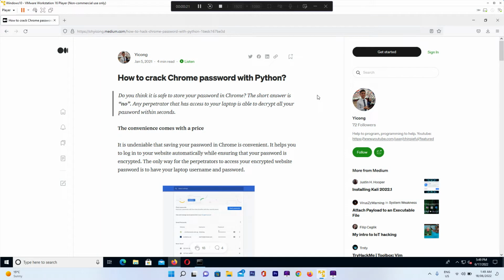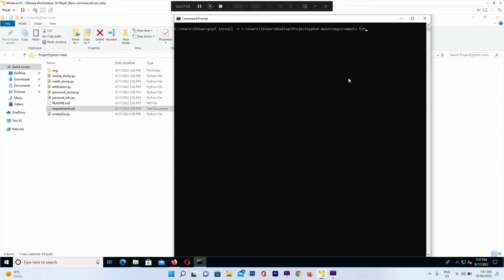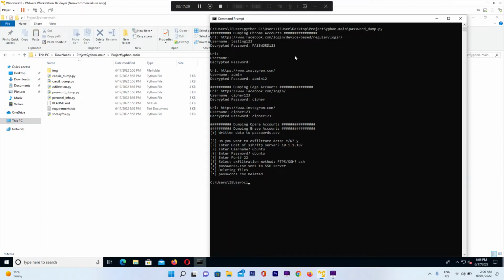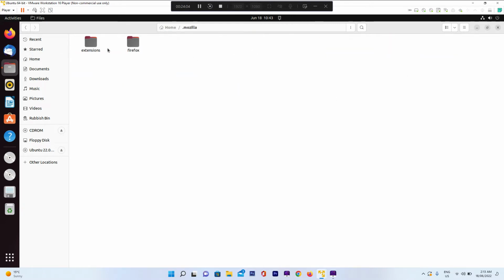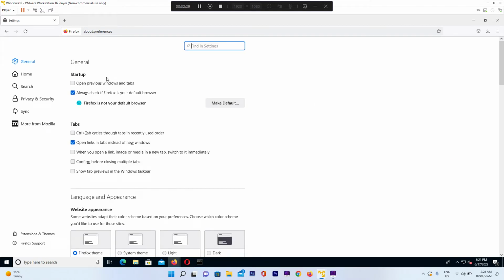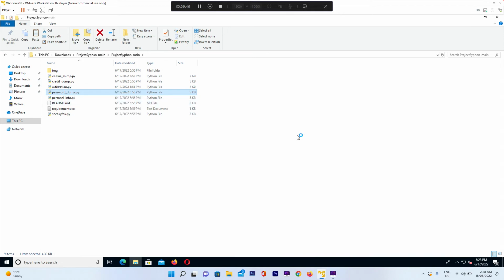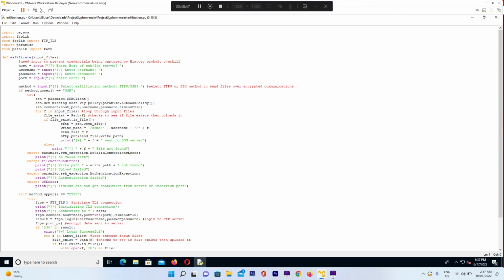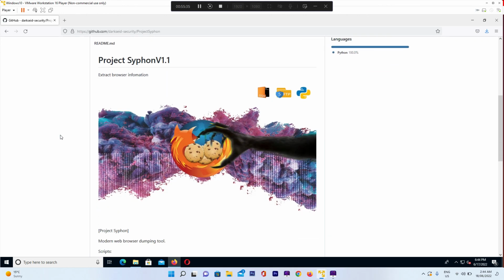Dumping encrypted browser data with ProjectSyphon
Learn how to dump credit cards,email,passwords with python scripting.